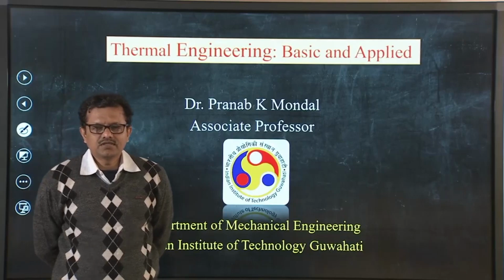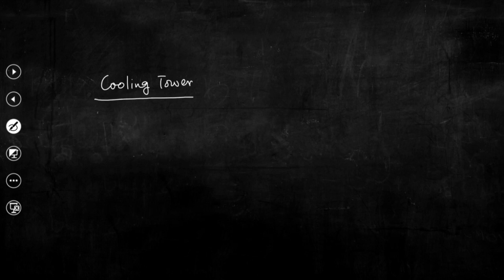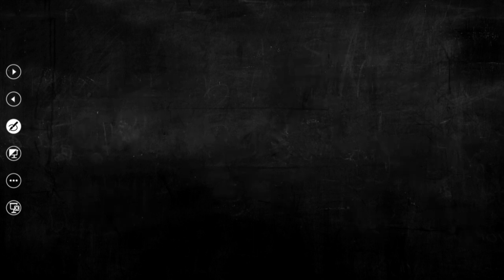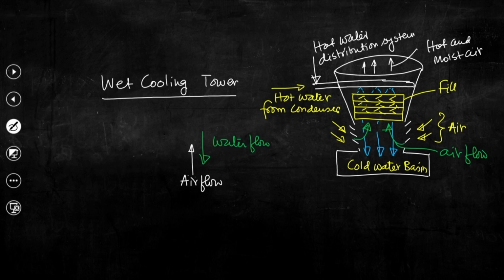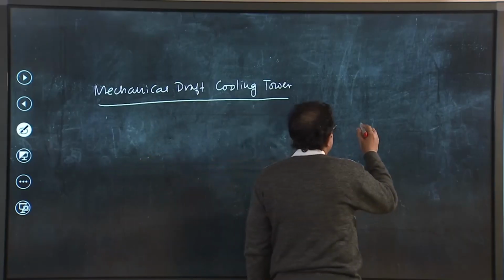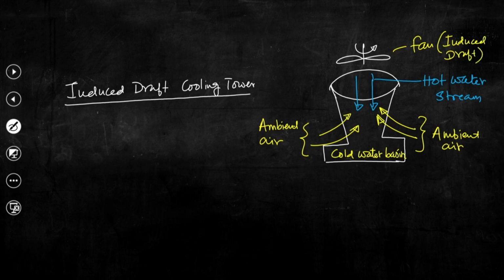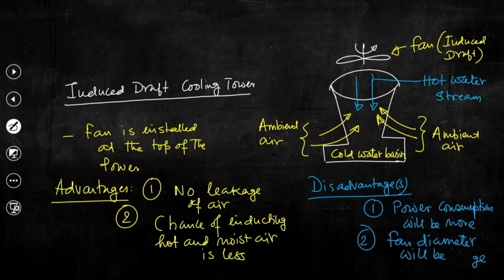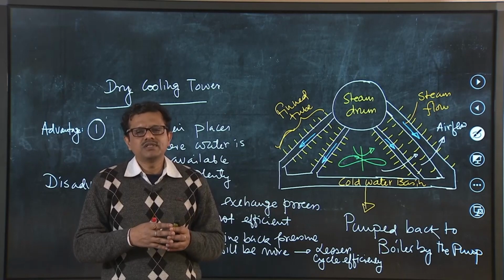Lec 40: Cooling Tower: Types and Analysis